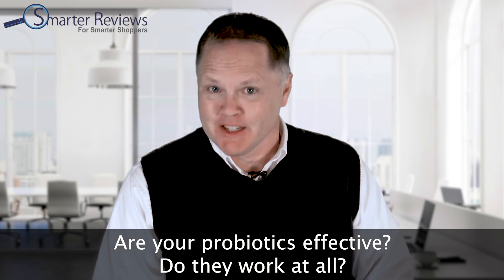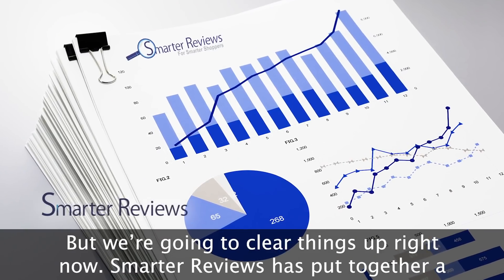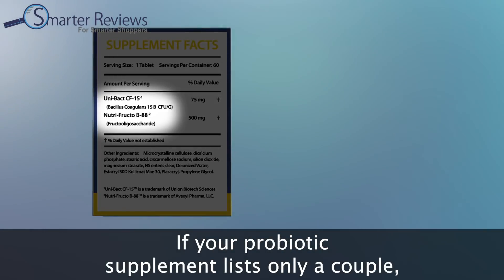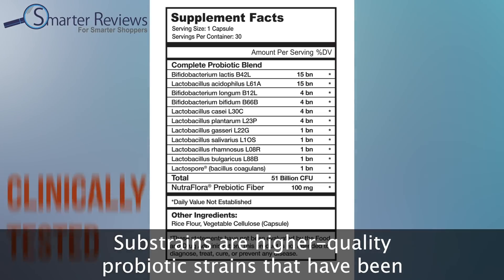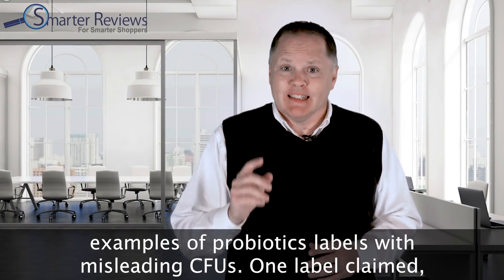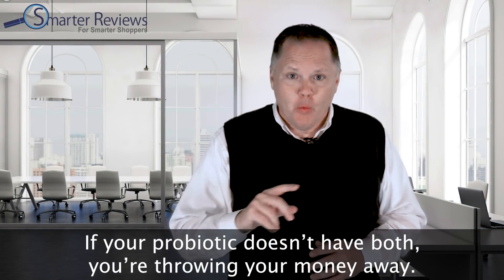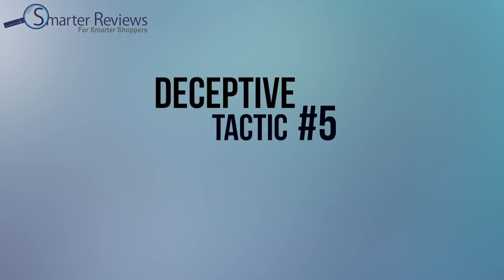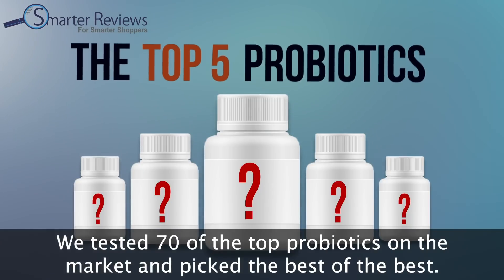Probiotics Label Comparison - Smarter Reviews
How to Choose an Effective Probiotic Supplement
We'll reveal the 5 most common label tricks used by supplement makers - plus, the top 5 best probiotics